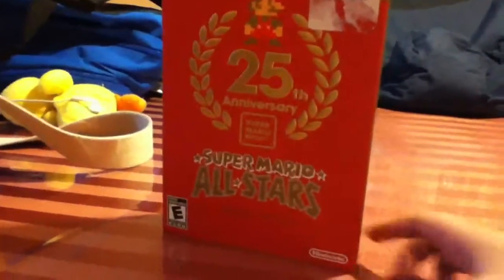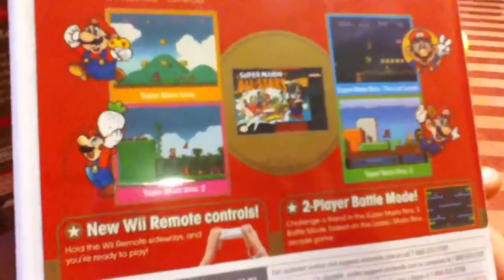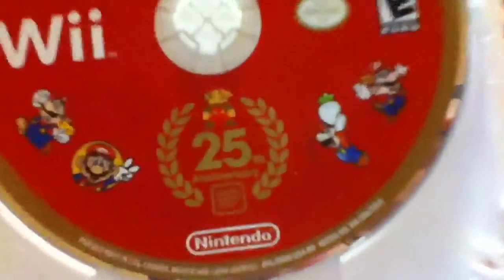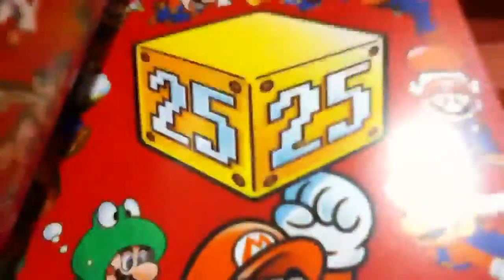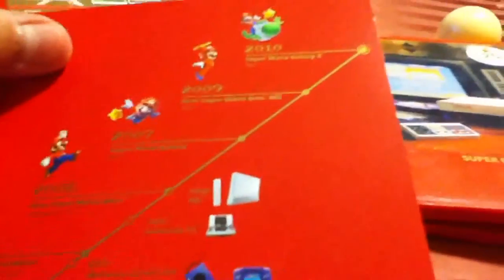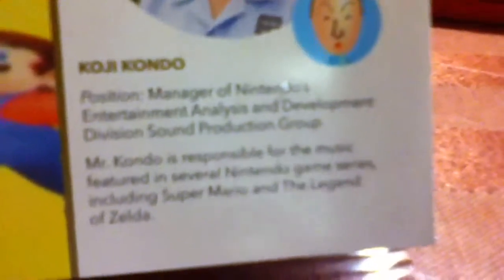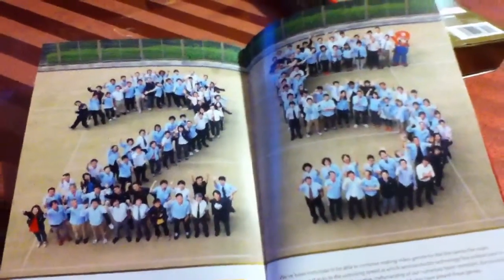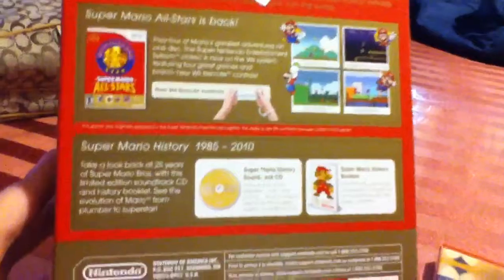Super Mario All Stars Limited Edition Unboxing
I had this, but decided to show what I found in here!